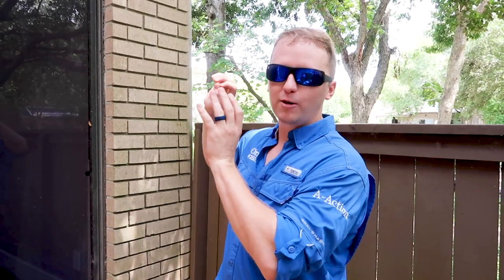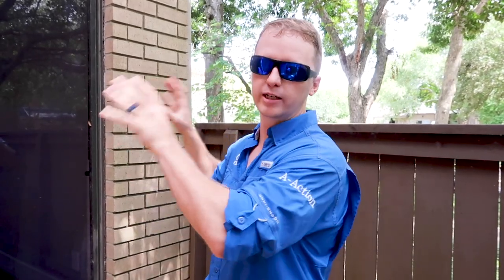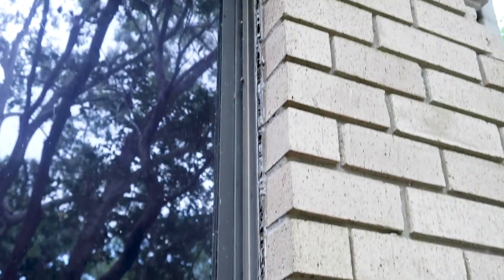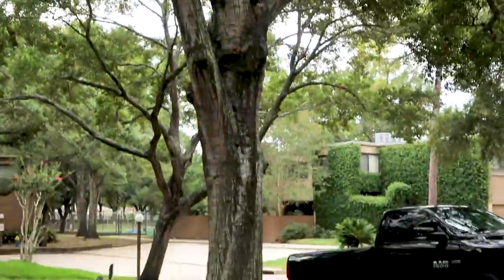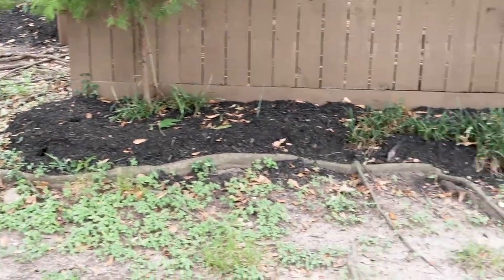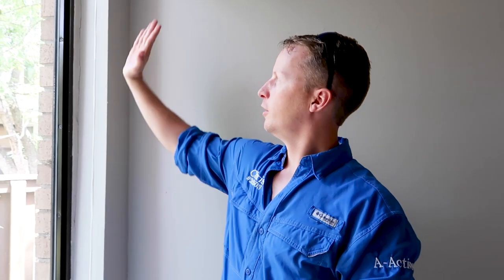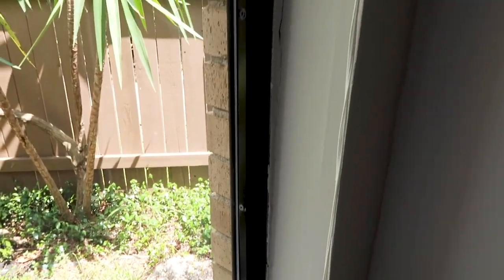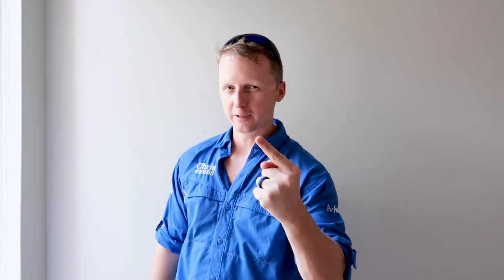Unique Foundation Inspection - The Houston Home Inspector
This week we have another foundation video for you guys. Uriel from Realty World Elite group saw our foundation video last week and reached out to me to come check out one of his properties. We looked around the property and shot some levels and this is what we found. Let's go check it out!

A-ActionHouston.com
HoustonTexasHomeInspection.com